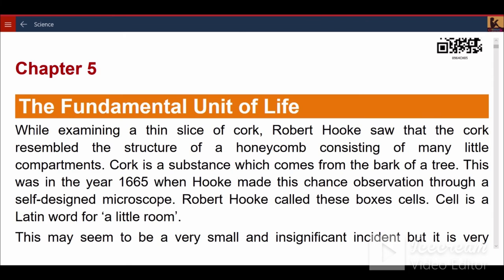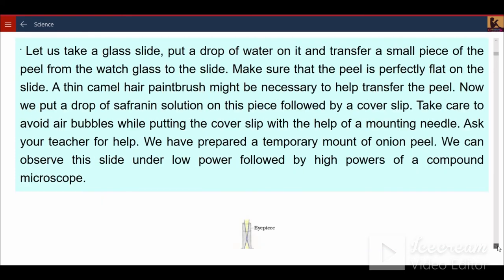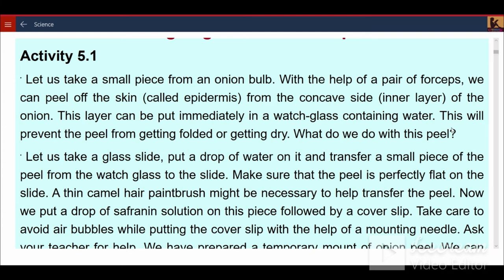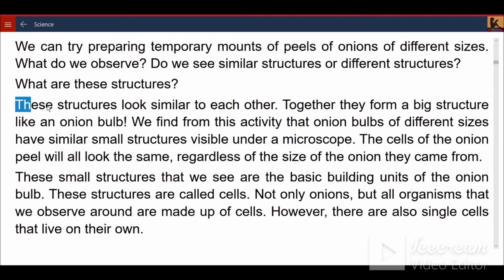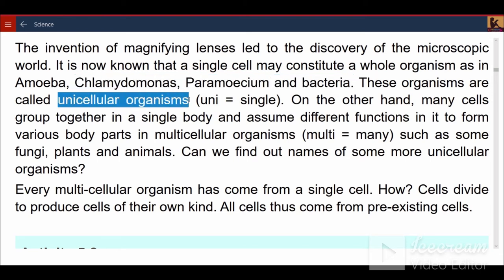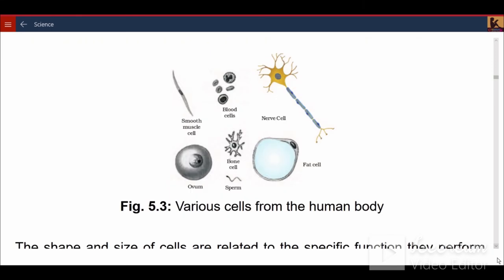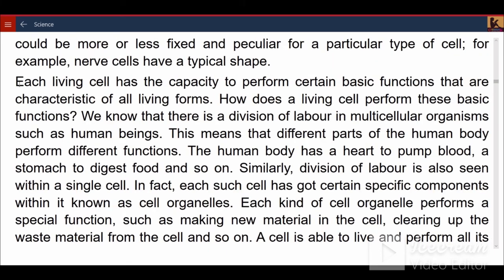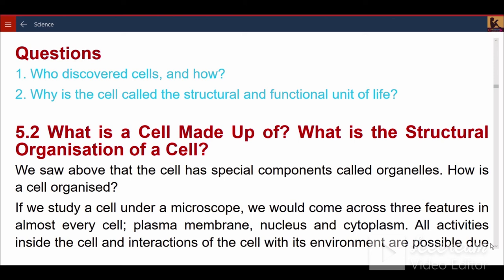Std 9,Science, Ch 5 Part 1